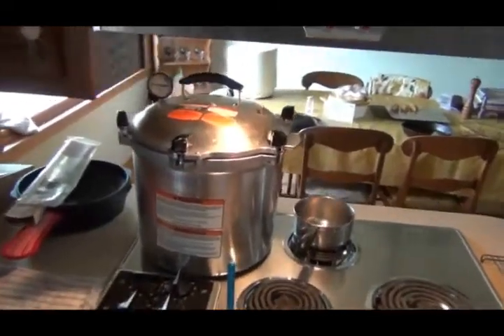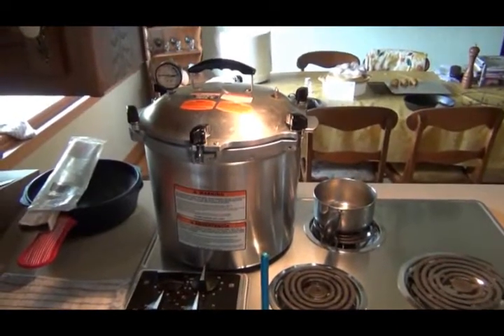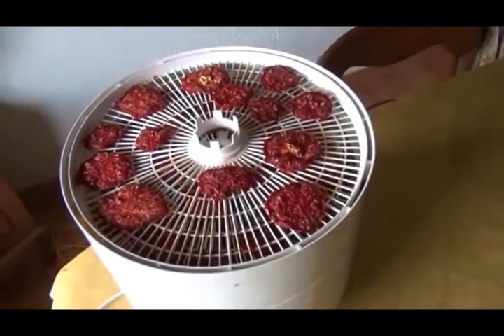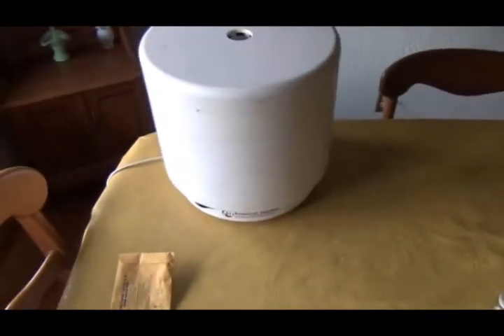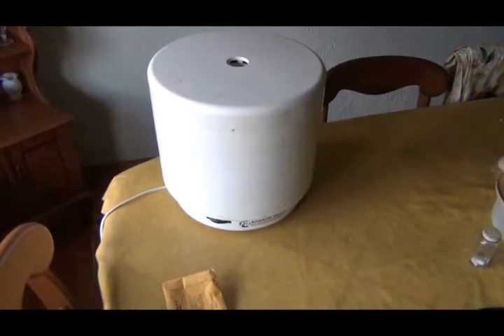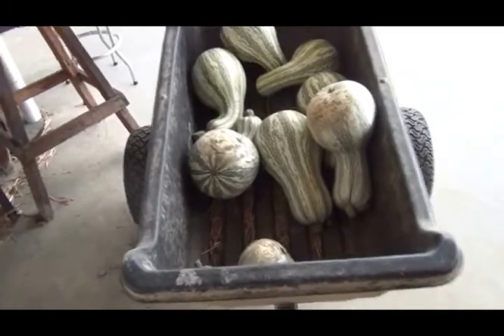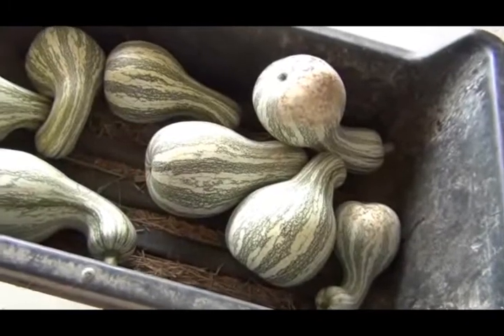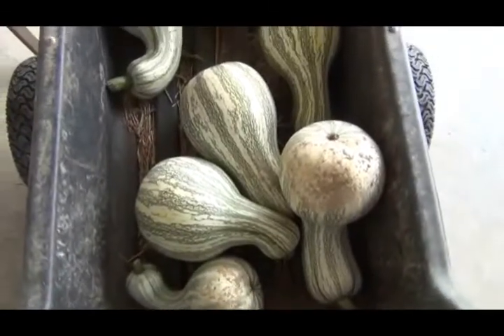Beans, Tomatoes and squash.wmv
Canning beans, Dehydrating tomatoes And Green Striped Cushaw